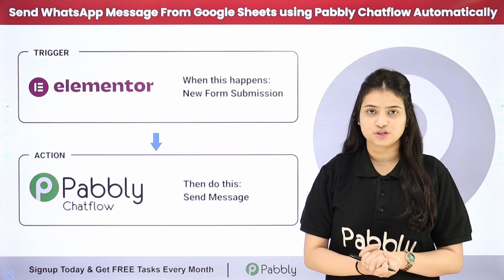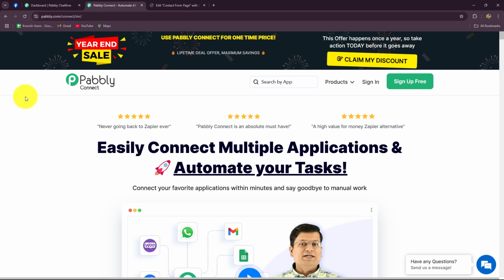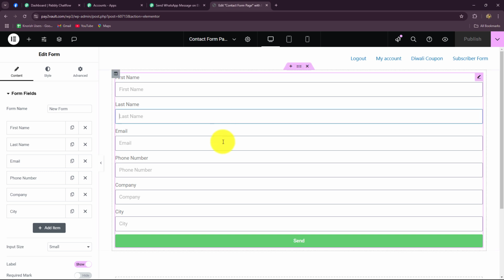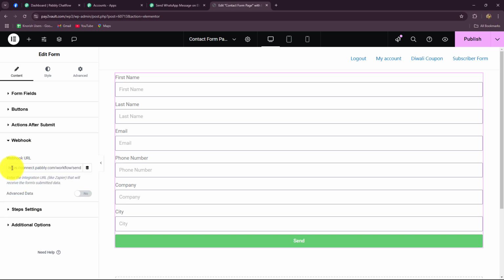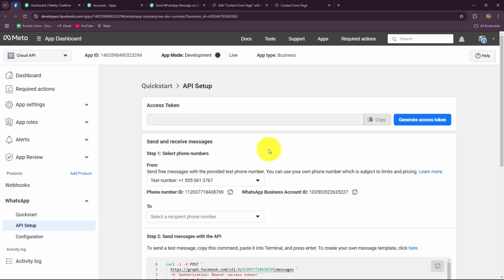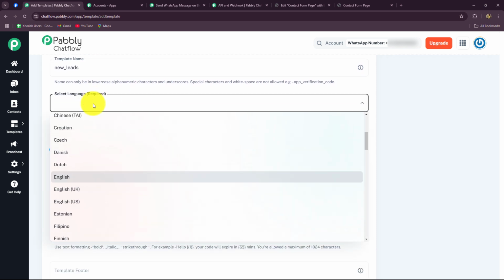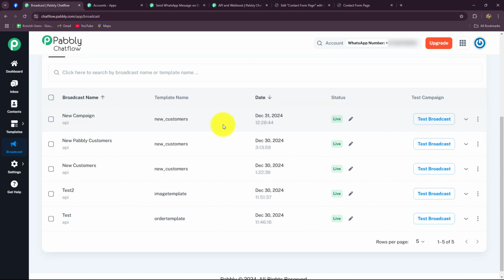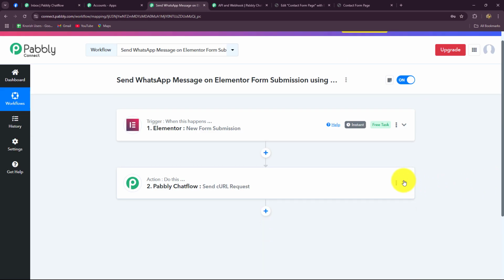How to Send WhatsApp Message on Elementor Form Submission using Pabbly Chatflow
In this video tutorial, we’ll guide you through the process of sending WhatsApp messages automatically when an Elementor form is submitted, using Pabbly Chatflow.

Elementor forms are a great way to capture leads and inquiries on your website. By integrating Elementor with Pabbly Chatflow, you can automate WhatsApp messages to be sent instantly after form submission. This ensures prompt communication with your customers, enhances engagement, and improves response times.

This step-by-step guide will help you streamline your communication process by connecting Elementor forms with WhatsApp, boosting your customer interactions effortlessly.

Use Case:-

As the owner of Elegant Events, I wanted to ensure instant communication with clients submitting inquiries on our website. Using Pabbly Connect Chatflow, I automated the process seamlessly: whenever a client fills out our Elementor form, they immediately receive a personalized WhatsApp message thanking them for their inquiry and summarizing their submission details, along with a link to our portfolio. Simultaneously, my team gets notified on Google Chat to follow up personally. This automation not only enhances client satisfaction by providing prompt acknowledgment but also helps us stay organized and focus on delivering exceptional events.

Benefits of Pabbly Connect:

1. Automation: Save time, money, and resources by automating tasks.

2. Integration: Connect various web services to create efficient workflows.

3. Security: Enjoy industry-standard security for your data.

4. Scalability: Easily add new applications and services to your workflow.

5. Cost-effective: Choose from plans suitable for different business sizes, with no charges for internal tasks.